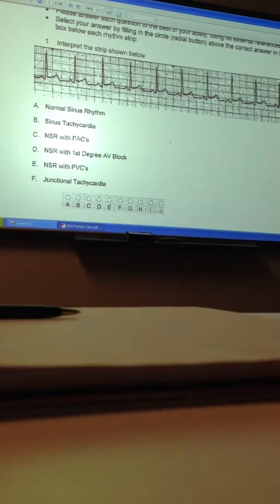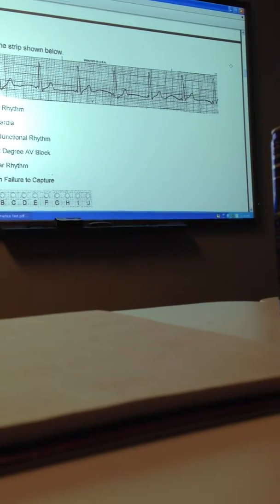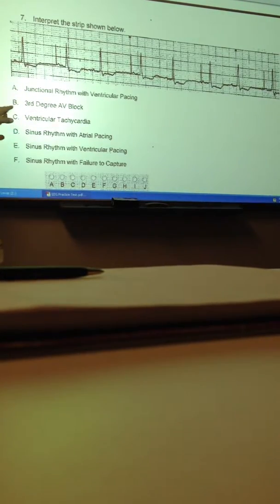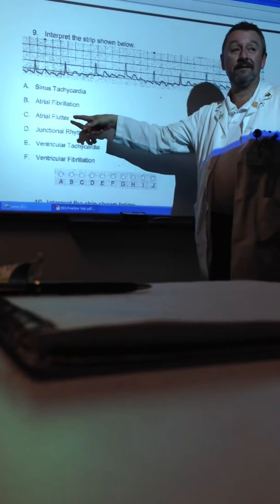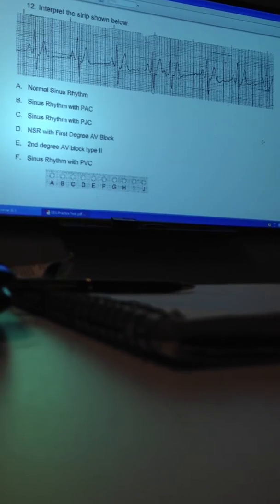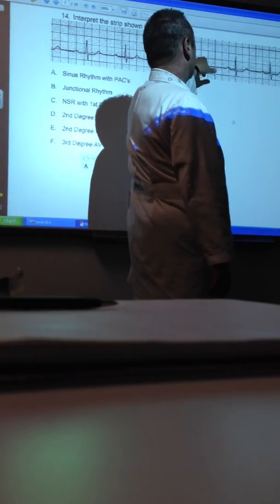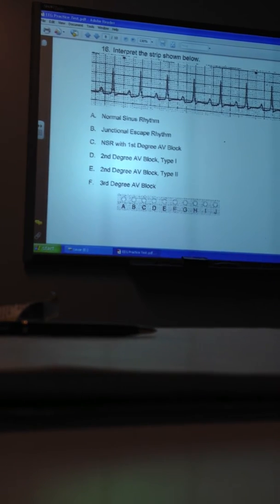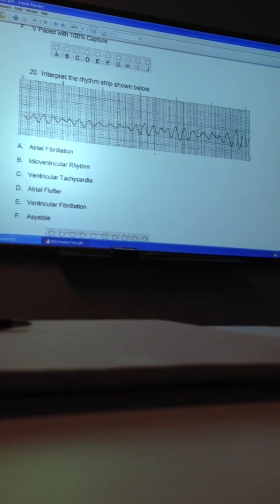11152012westcoast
heart waves